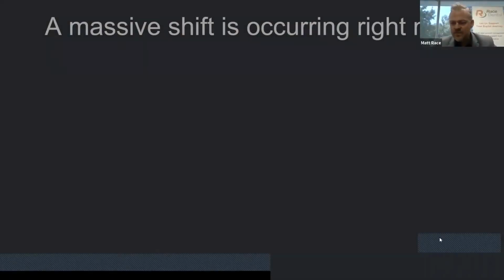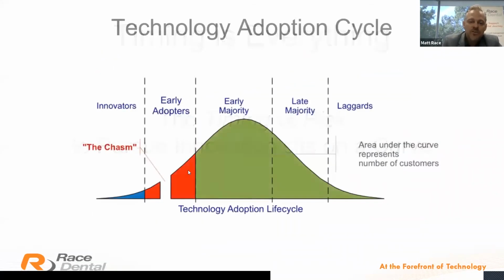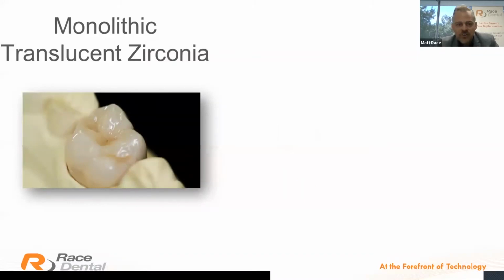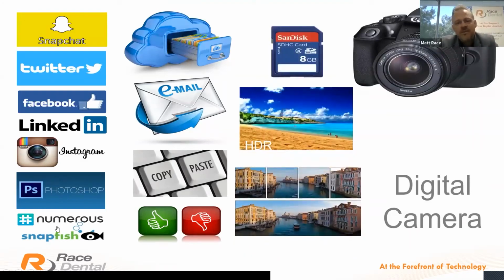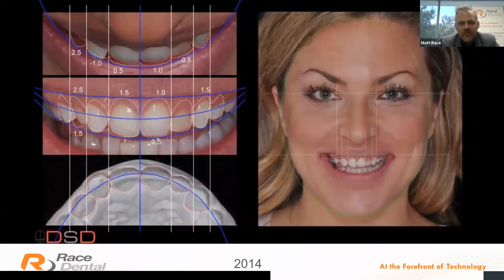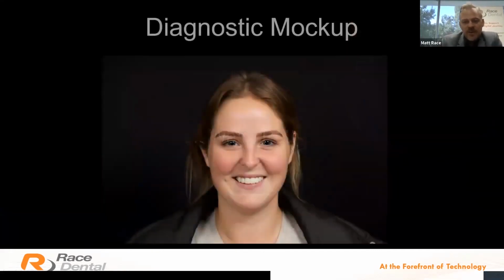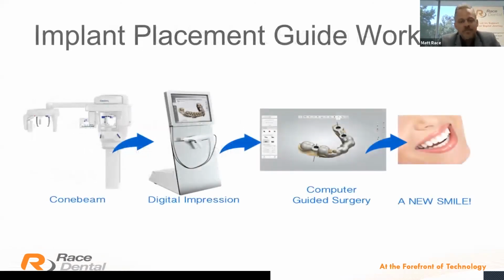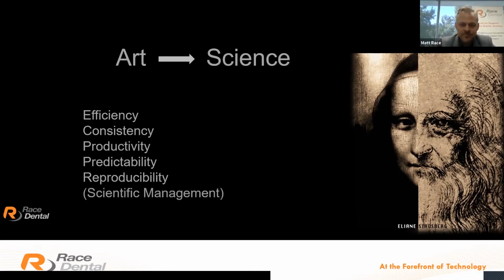Số hóa thực hành của bạn